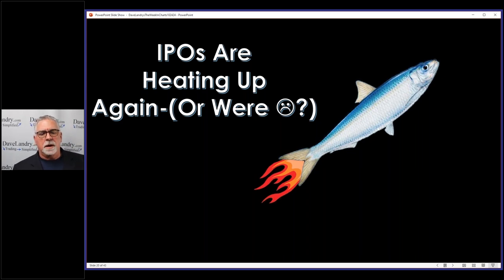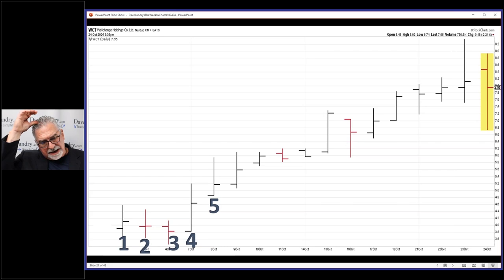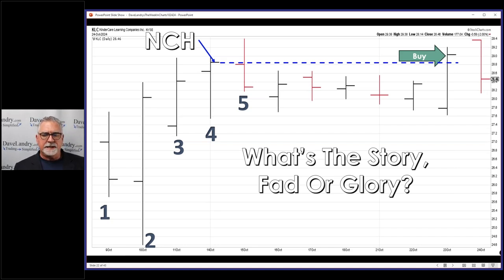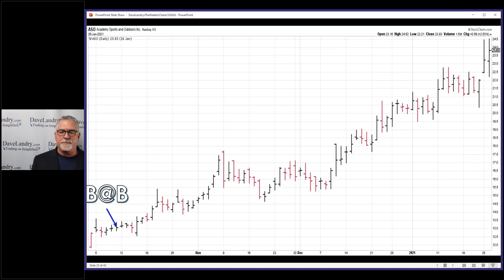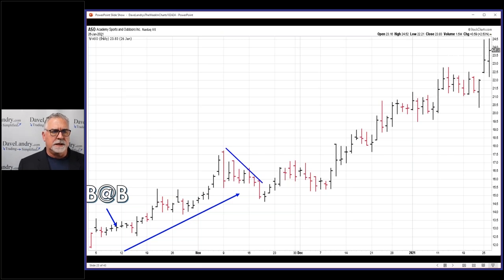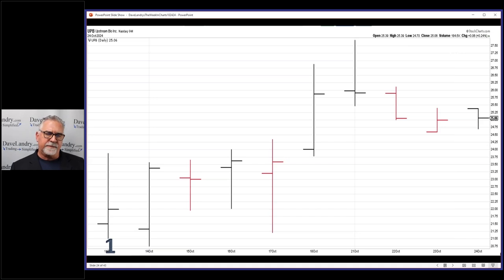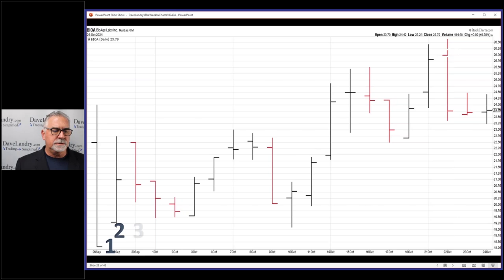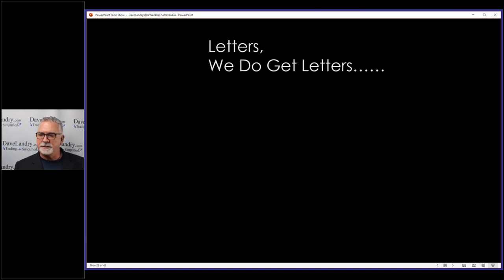Trading Hot IPOs-Dave Landry's Trading Quick Clips